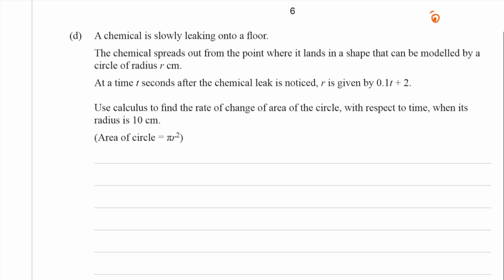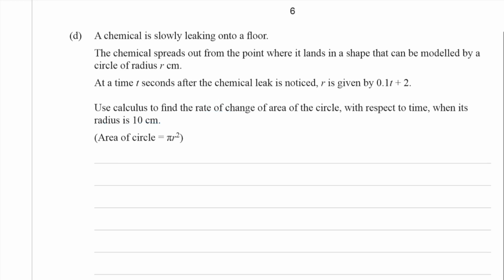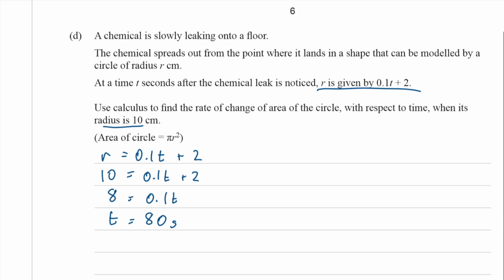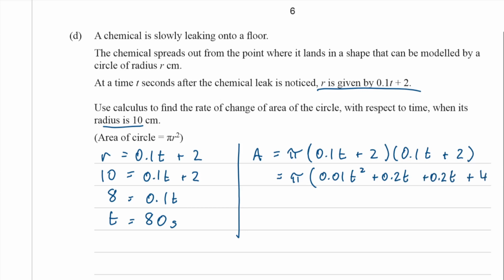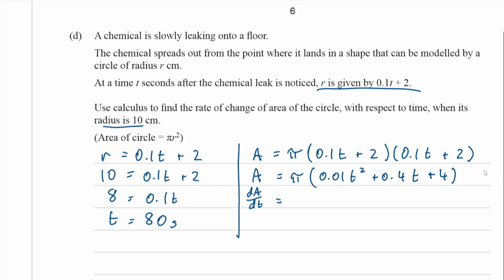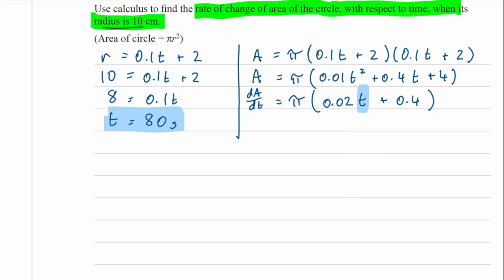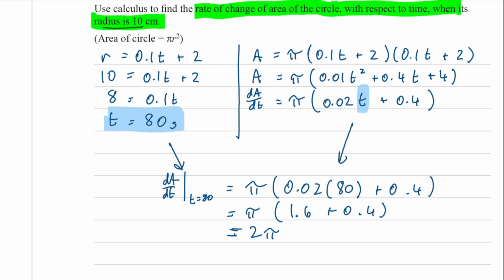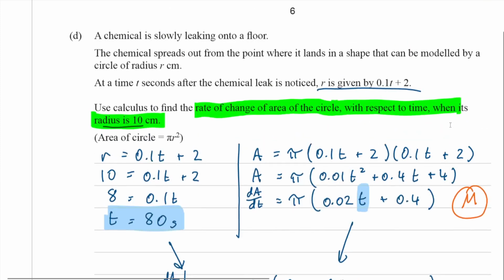NCEA L2 Calculus 2016 Past Exam - Question 2d